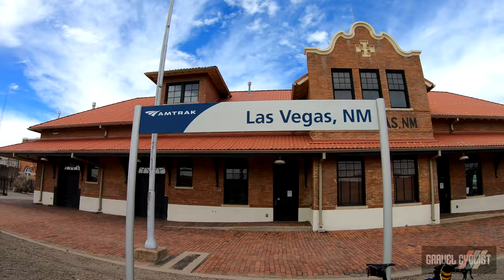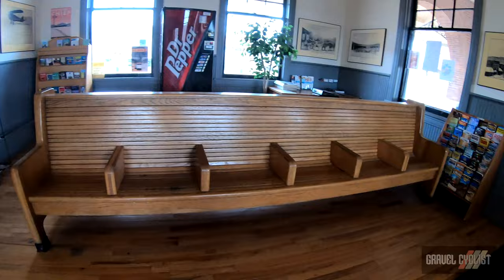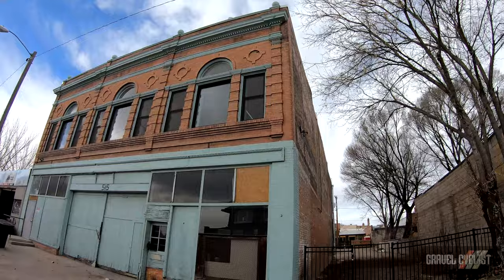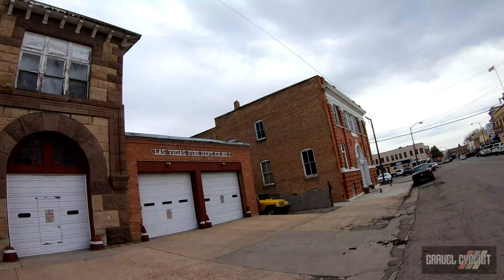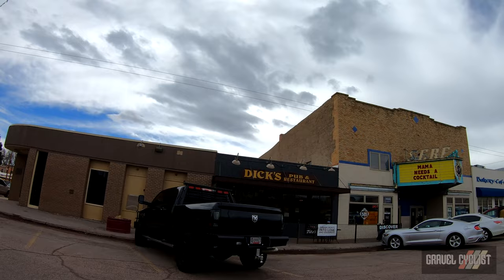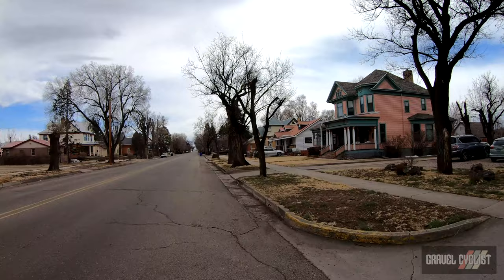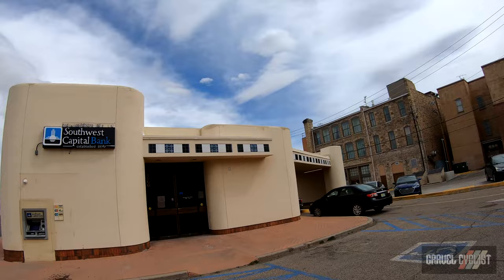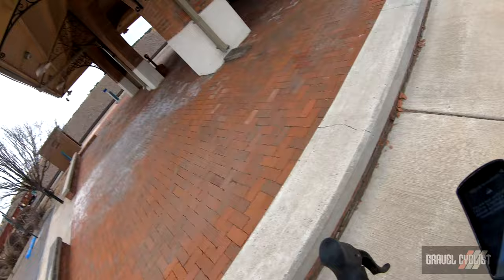Welcome to Las Vegas, New Mexico: The other Las Vegas! - Over 900 Historic Buildings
"Las Vegas is a city in and the county seat of San Miguel County, New Mexico, United States. Once two separate municipalities (one a city and the other a town), both were named Las Vegas—West Las Vegas ("Old Town") and East Las Vegas ("New Town"); they are separated by the Gallinas River and retain distinct characters and separate, rival school districts." - Wikipedia.org

The population was 13,753 at the 2010 census. Las Vegas is located 110 miles (180 km) south of Raton, 65 miles (105 km) east of Santa Fe, 122 miles (196 km) northeast of Albuquerque, 257 miles (414 km) south of Colorado Springs, Colorado, and 326 miles (525 km) south of Denver.

History:
Las Vegas was established in 1835 after a group of settlers received a land grant from the Mexican government. The town was laid out in the traditional Spanish Colonial style, with a central plaza surrounded by buildings which could serve as fortifications in case of attack. Las Vegas soon prospered as a stop on the Santa Fe Trail. During the Mexican–American War in 1846, Stephen W. Kearny delivered an address at the Plaza of Las Vegas claiming New Mexico for the United States. In 1847, the town was the site of the Battle of Las Vegas, which was a part of the broader Taos Revolt by local Hispanos and Pueblo peoples against occupying United States forces. In 1877 Las Vegas College, the precursor to Regis University, was founded in Las Vegas by a group of exiled Italian Jesuits. In 1887, Las Vegas College moved to Denver whereupon the name was changed.

Colleges:
Las Vegas is the home of New Mexico Highlands University, an important university in New Mexico especially for teacher training. Highlands has long had an excellent science, drama, art, and foreign language faculty. The art department was nationally renowned in the 1950s to 1970s and beyond. Also nearby, north of Las Vegas, is Luna Community College. The United World College in nearby Montezuma, New Mexico is a two-year international high school and one of the venues used by the International Baccalaureate Program for teacher training in the United States.

Film & Television:
Las Vegas, New Mexico has been a popular site for movies and television shows.
The 2012 A&E TV series Longmire starring Robert Taylor and Katee Sackhoff and set in Wyoming was filmed in Las Vegas.
The TV series House of Cards filmed in Las Vegas in November 2014 for two weeks. The footage was used in the third-season finale.
See Wikipedia.org for the complete list.

Ridley Kanzo Fast Gravel Bike Review (JOM's bike in this video)